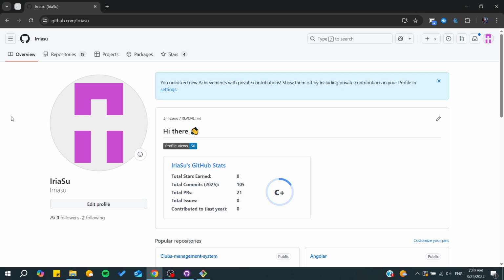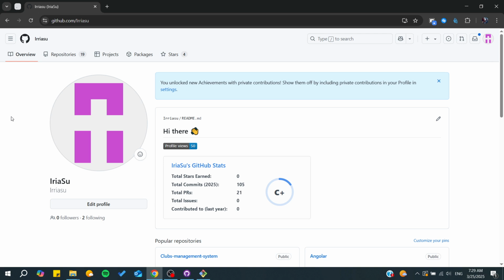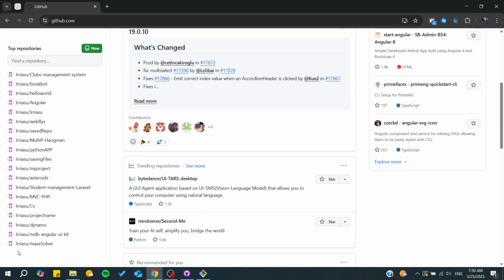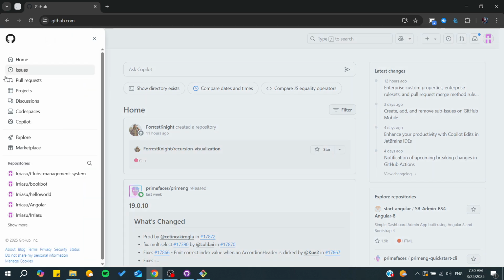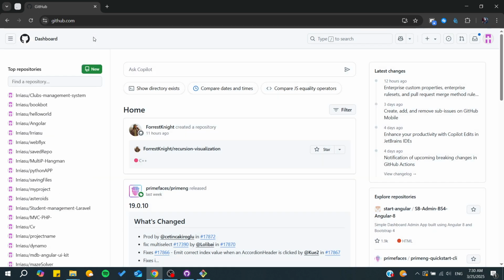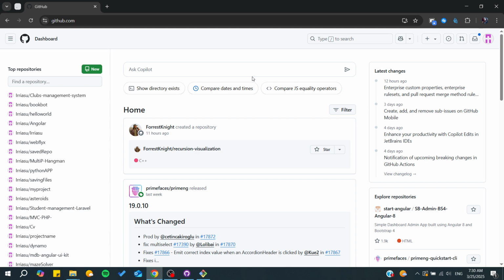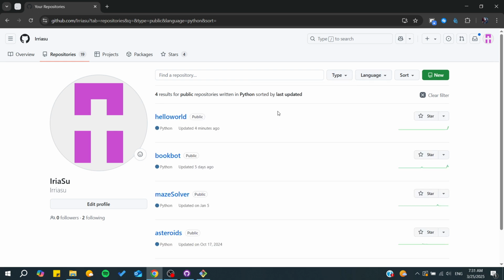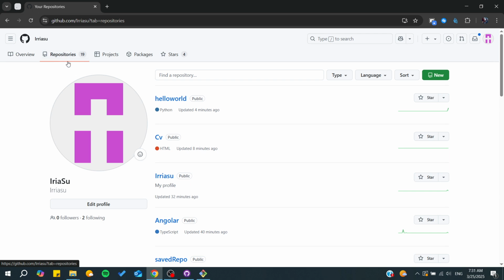How To View Repositories In GitHub Tutorial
Today we talk about view repositories in github,github for beginners,how to use github,github